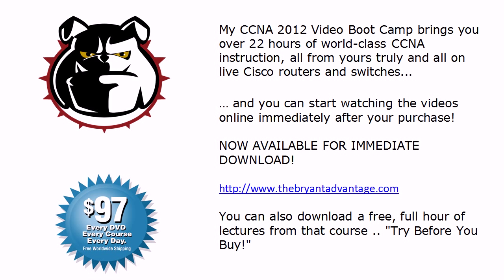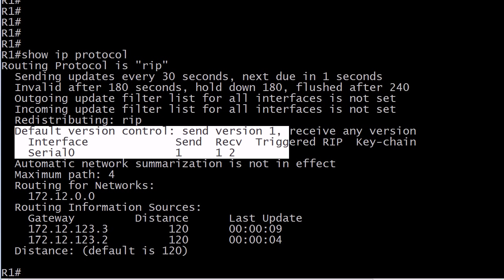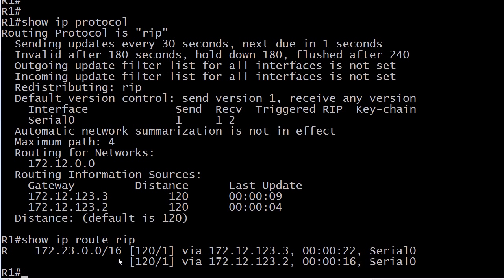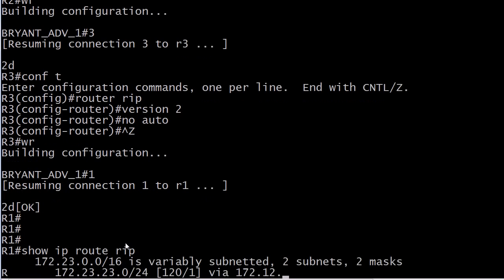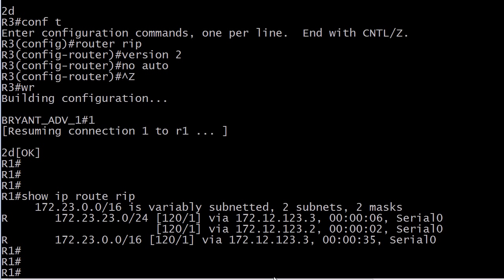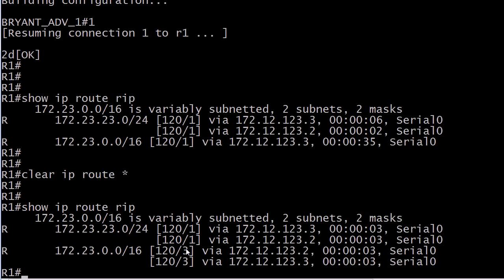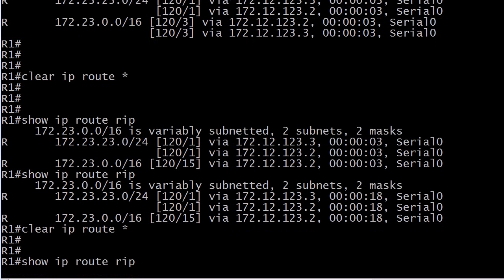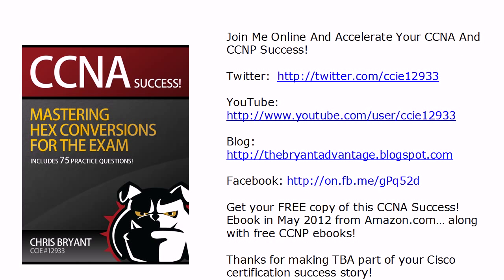CCNA 2012 And CCENT Boot Camp: Showing, Troubleshooting, and Clearing RIP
to join hundreds of future CCNAs just like you in my free CCNA OSPF Video Boot Camp for hundreds of additional CCNA and CCENT tutorials!

In today's 5:00 Video Boot Camp, we'll really hit RIP from every angle.  Using live Cisco routers, you'll see the RIP defaults, how to change those defaults, and gain first-hand knowledge on two major reasons you don't see RIP on a lot of Wide Area Networks.

And when I say first-hand knowledge, I mean it - we'll really run into some trouble in this one!

Chris Bryant
CCIE #12933
"The Computer Certification Bulldog"